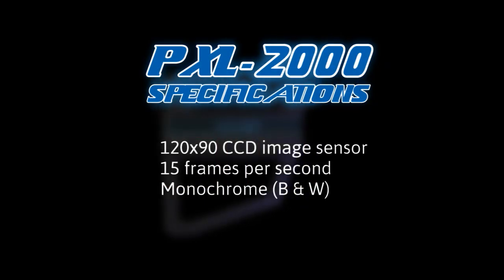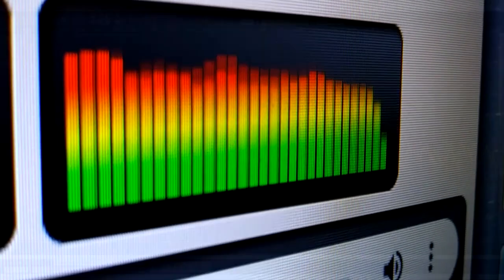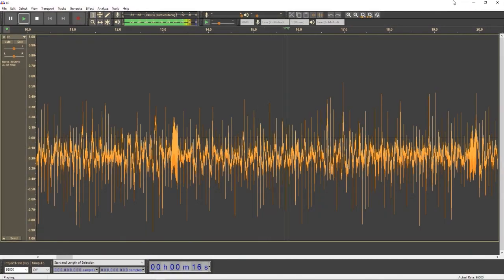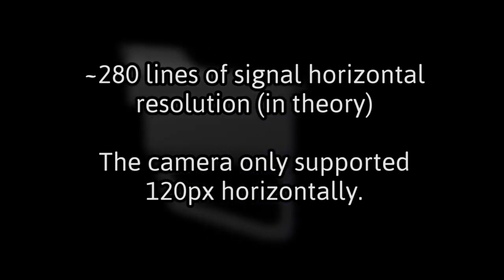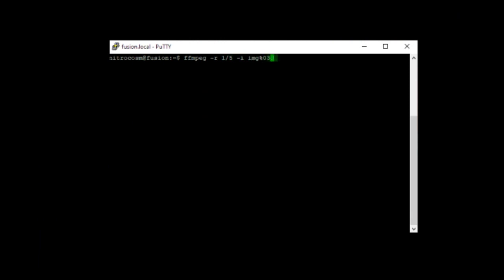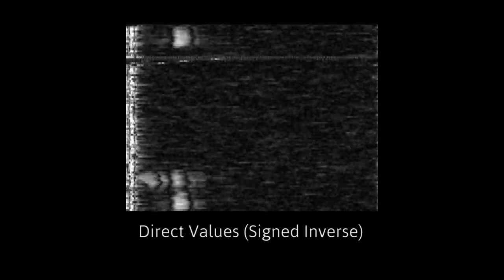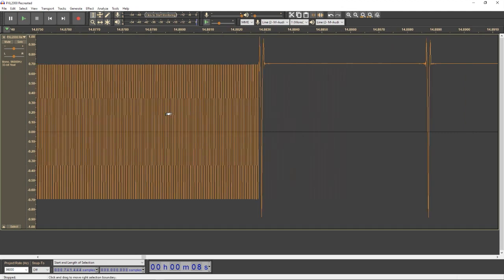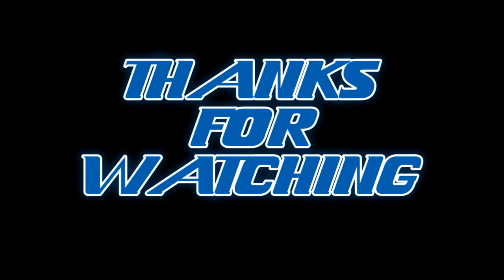Decoding PXL-2000 Tapes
Using PHP to decode a PXL-2000 cassette tape's video signal from 1990 digitized in 2005, I try to hunt down a scary moment in the footage where an eyeball appears in the corner of the screen.

The results are lackluster, to say the least.  I get little more than a lot of static and a vague shape in the corner of the video but the decoding process is successful even if the video signal had degraded beyond recognition.

(I know that model of the PXL-2000 isn't terribly accurate.  It was slapped together in Sketchup in about 10 minutes)

0:00 Introduction
0:15 Brief technical overview of the PXL-2000
1:27 The tale of the tape (how it was digitized)
2:11 What the PXL-2000 tape video signal sounds like
3:22 Technical analysis of the PXL-2000 video signal
4:42 Mentioning the PHP-based decoder script I made
5:30 The results of the decoding attempt
6:16 Eyeball story
7:06 So, what's on the tape?
7:13 Discussing the reverse process to re-create the eyeball
7:18 The re-created eyeball video (from memory)
7:37 Demonstration of the software-generated PXL-2000 video signal
7:59 Why the tape's video signal was so unrecognizable
8:25 Conclusion